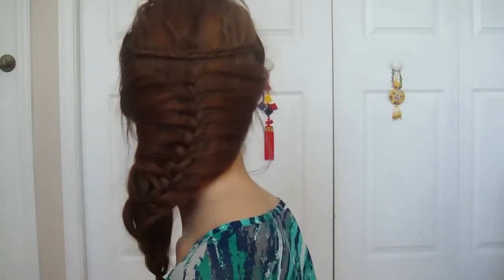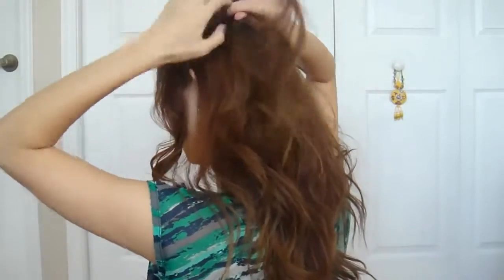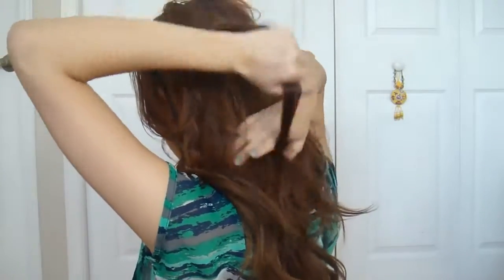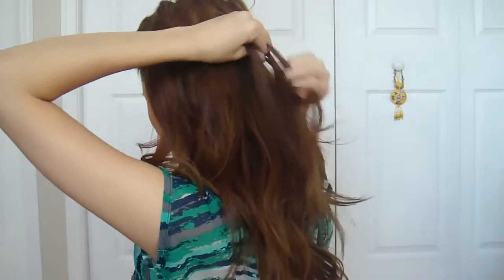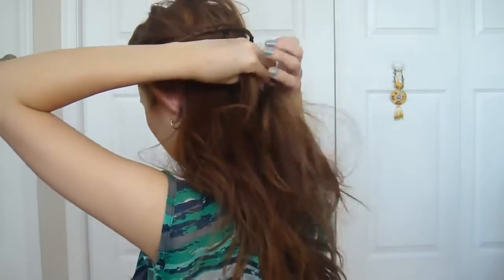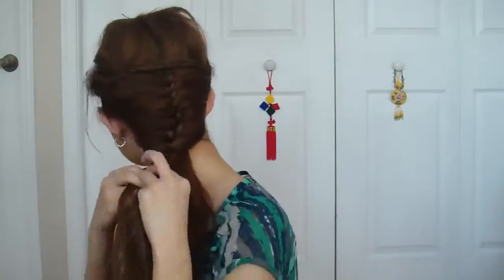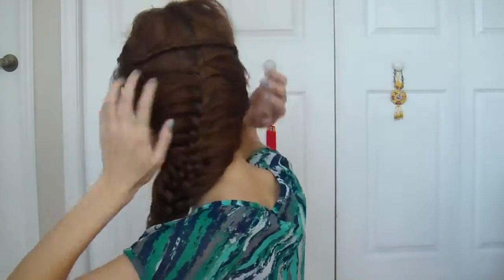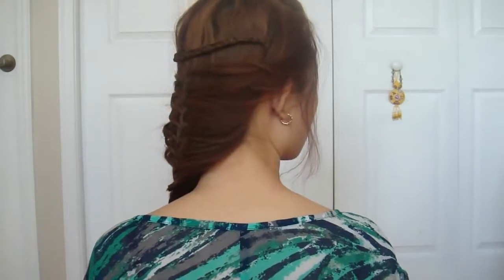Mermaid Braid - Fet mermaid hair | The mermaid braid combo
Mermaid Braid - how to: mermaid braid hair tutorial | luxy hair.

a tutorial on the mermaid fishtail braid and how to turn it into a gorgeous updo when you're done.

get mermaid hair | the mermaid braid combo.